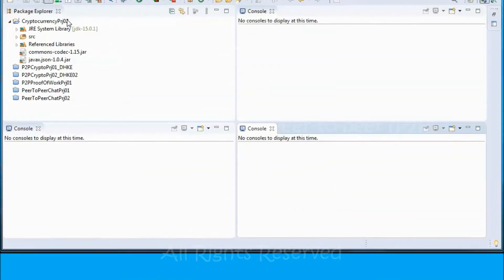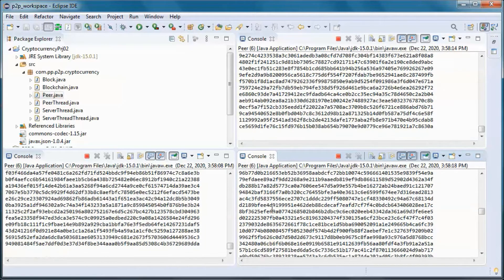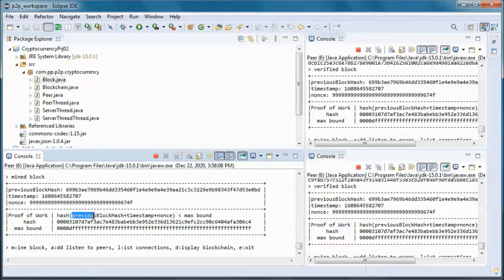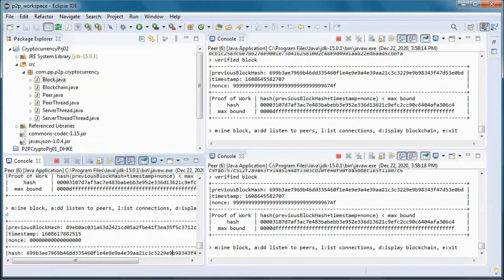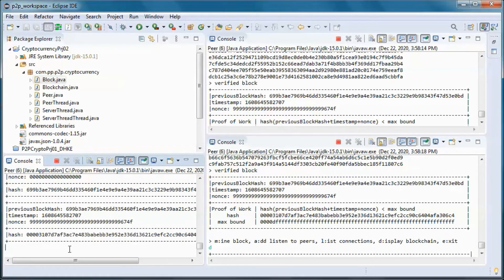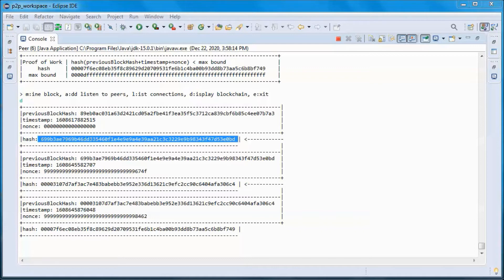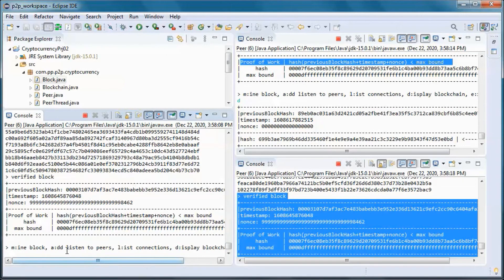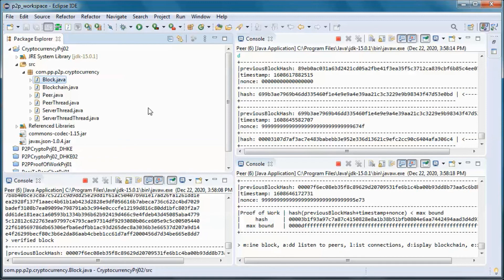Cryptocurrency 02 + Java + Blockchain (public version)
00:09 demo prebuilt version of application
00:53 each one of the peers will pickup messages coming from all others
01:09 each peer starts mining
01:30 genesis block
02:24 peer successfully mines block. other two peers verify mined block
03:07 display blockchain
05:04 perform additional mining + display blockchain
06:10 what is hashing
06:23 hashing with sha-256 (used by bitcoin)
06:48 proof of work
08:30 source code available for download
08:38 version that includes step by step coding + test running will be available for watching by channel members